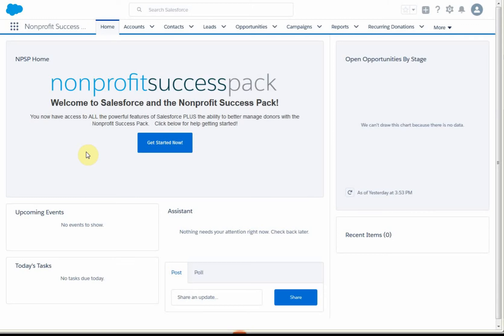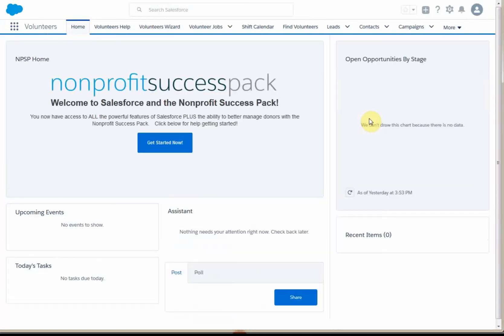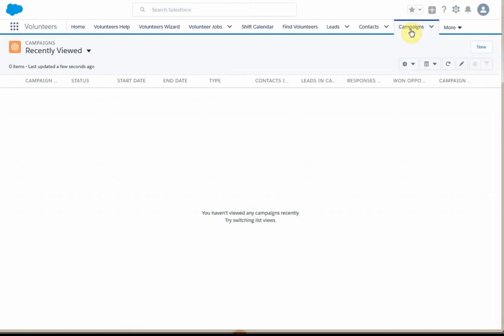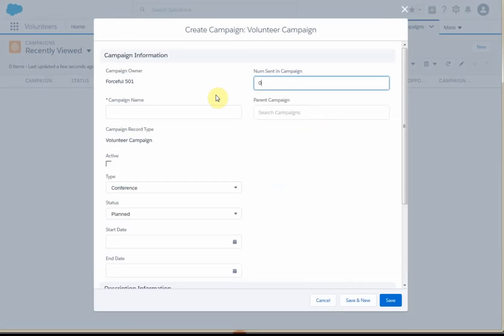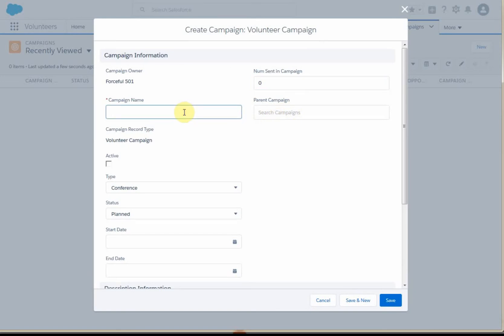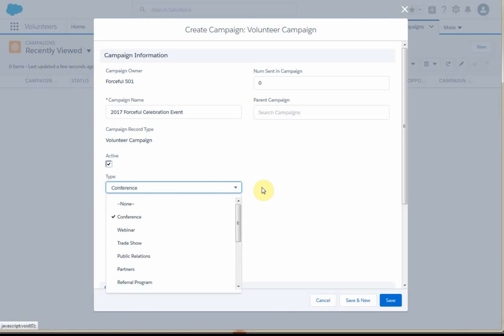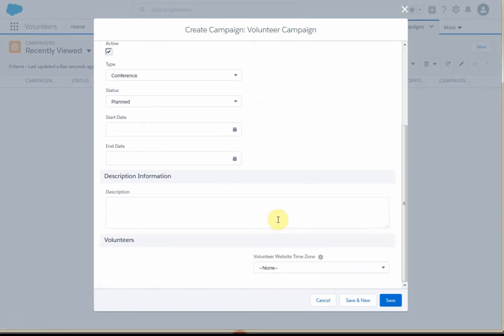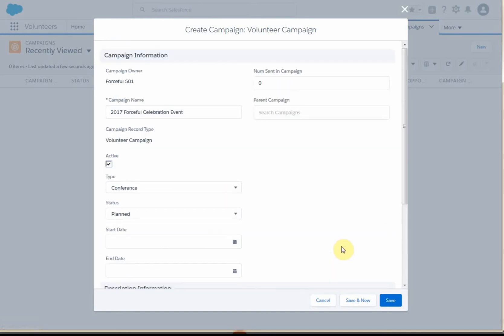Salesforce NPSP: creating Volunteer Campaign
Very basic walk through of the steps to create a Volunteer Campaign starting from the Welcome screen for the Salesforce Nonprofit Success Pack. Then, using the Campaigns tab you can build a Volunteer Campaign record - taking beginners through the relevant fields.
This is the 2nd of a 5 video playlist (series)  - "Volunteers for Salesforce V4S NPSP"
1 - "Salesforce NPSP: Welcome page to Volunteers app"
2 - "Salesforce NPSP: creating Volunteer Campaign"
3 - "Salesforce NPSP: creating Volunteer Jobs in V4S"
4 - "Salesforce NPSP: creating Volunteer Job Shifts V4S"
5 - "Salesforce NPSP: assigning Volunteers to Shifts"